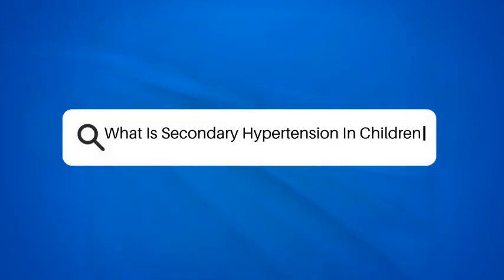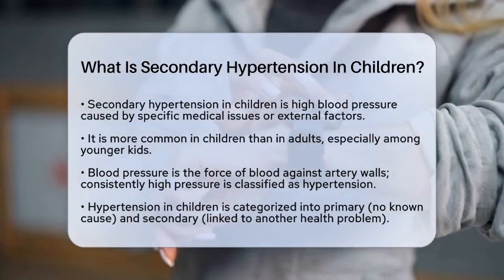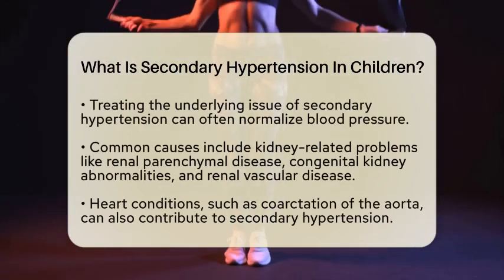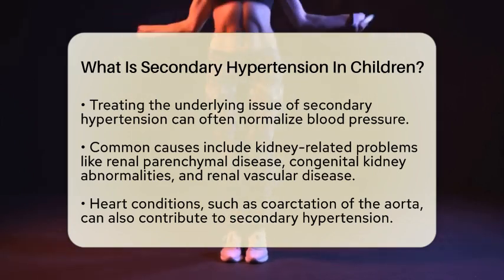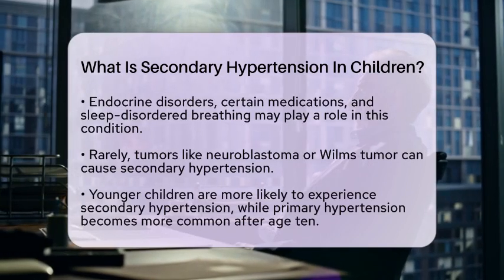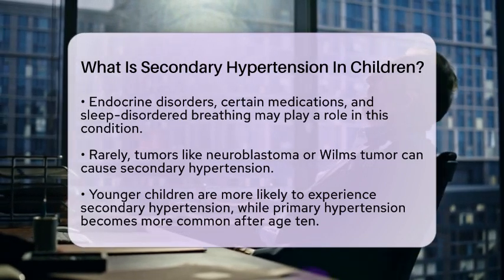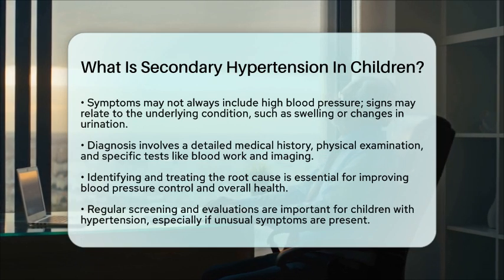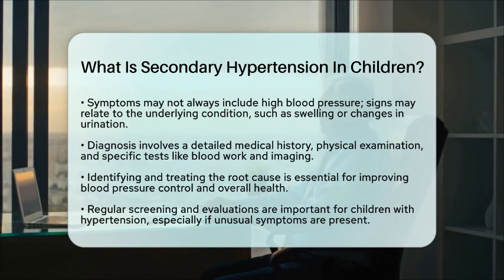What Is Secondary Hypertension In Children? - Hypertension Help Hub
What Is Secondary Hypertension In Children? In this informative video, we will discuss secondary hypertension in children, a condition that can often go unnoticed but is important for parents to understand. We will explain what secondary hypertension is and how it differs from primary hypertension. By identifying the underlying medical issues that may lead to high blood pressure in children, we can take steps to manage and treat these conditions effectively.

We will cover the common causes of secondary hypertension, including kidney-related problems, heart conditions, and endocrine disorders. You will learn about the symptoms that may indicate a child is experiencing secondary hypertension, as well as the importance of regular screenings and evaluations. This video will also highlight the diagnostic process healthcare providers use to identify secondary causes of hypertension and the tests that may be involved.

Understanding secondary hypertension is essential for parents and caregivers, as early detection can lead to better health outcomes for children. Join us as we provide crucial information that can help you support your child's health.

About Us: Welcome to Hypertension Help Hub, your go-to channel for everything related to high blood pressure. Here, we provide clear and concise information on High Blood Pressure Basics, Causes of Hypertension, Symptoms, Blood Pressure Monitoring, and Lifestyle Changes for Hypertension. We cover essential topics such as the DASH Diet, Medications for High Blood Pressure, and effective strategies for managing stress to support heart health. Our goal is to equip you with practical tips for Hypertension Prevention and ways to take control of your well-being. The content provided is for general informational and educational purposes only. It is not intended to substitute for professional medical advice, diagnosis, or treatment. Never disregard professional medical advice or delay seeking it because of something you have seen in this content. Never rely on this information in place of consulting with qualified healthcare professionals. The creators and distributors of this content are not responsible for any adverse effects or consequences resulting from the use of any suggestions, preparations, or procedures described in this material. Always consult with your healthcare provider before starting any new health-related practice or program.